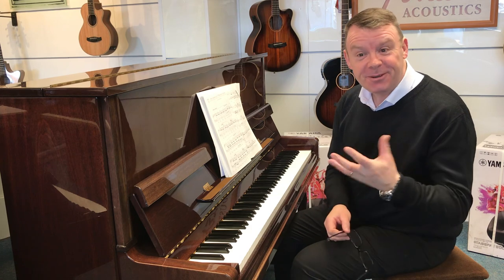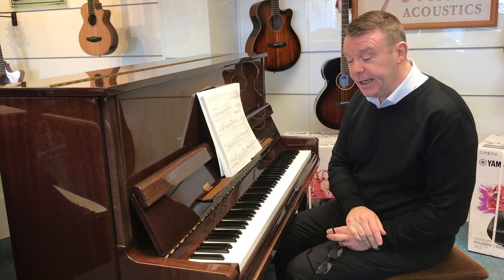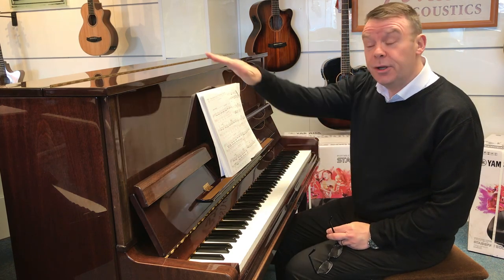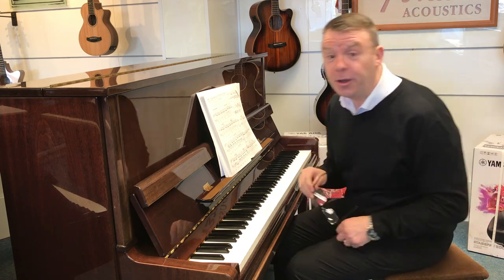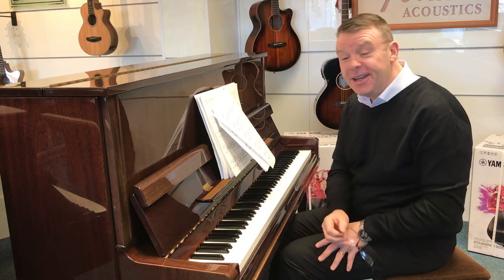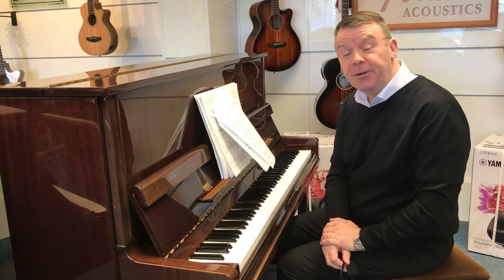Used Yamaha U1N Upright Acoustic Piano | Rimmers w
Here is Andrew Demonstrating The Used Yamaha U1N Upright Acoustic Piano Polished Mahogany | Southport Store

Free Home Delivery and installation to UK Mainland (Groundfloor).
3 Month Guarantee
Tuned and Prepared before Dispatch.

The Yamaha U1 is a very sort after model, respected by teachers and players a like, giving the Yamaha quality of build,
excellent action to play and a rich full sound. This piano is 1995-96 model,
it has 3 pedals the middle pedal being a "celeste" practice pedal for quieter evening practice.
The action is exactly what you would expect from Yamaha , with a great feel and very responsive to achieve both soft and loud playing very easily.

Dimensions;
Height 121 cm
Width  151cm
Depth  62cm

The piano is a used model, it is in very good overall condition and has been regularly tuned.
It has some age related skate/duster marks about the case (very hard to photograph) there is a mark just below the keys to the right (see photo)
and a mark on the right hand key cheek (see photo) There is some slight fading to the left side, below the keys and side leg,
again hard to photograph and not very noticeable in a different light (see photo of front left)
As i said though it is very good condition , looks fantastic and plays beautifully with a very rich deep tone.
Also the music page retainers are missing from the music stand.